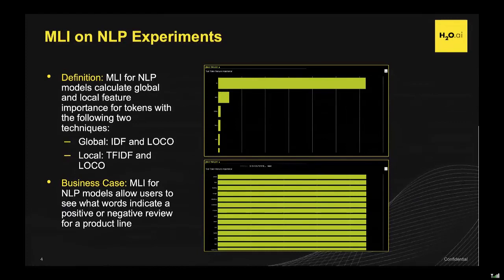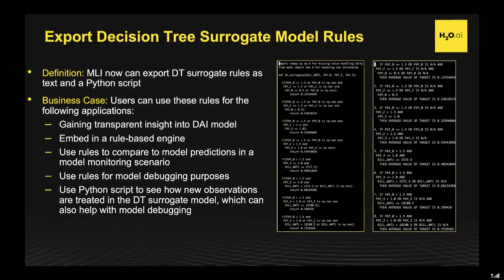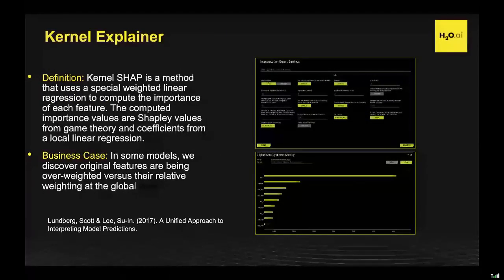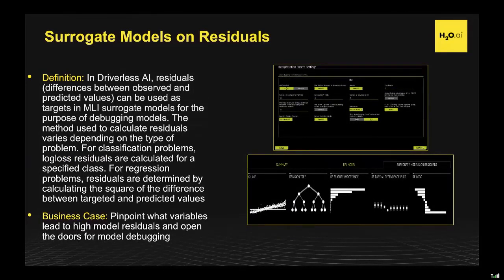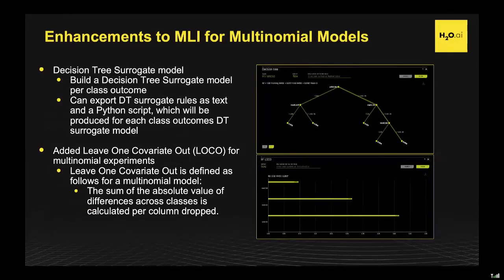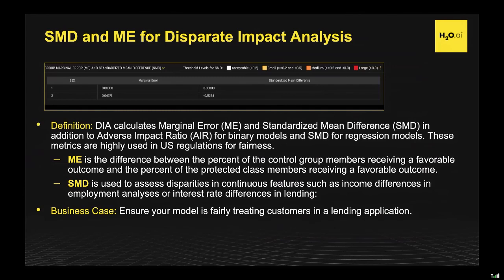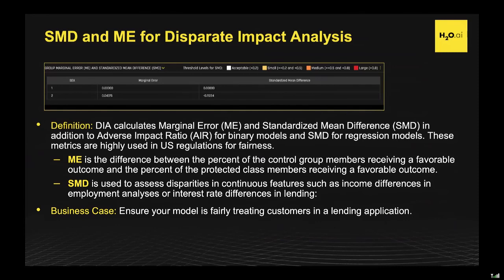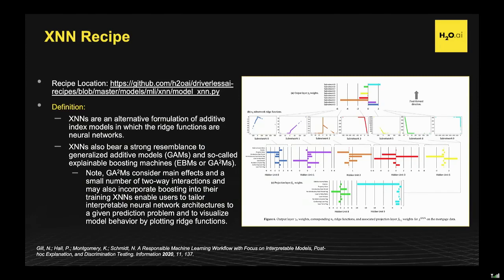Further Exploration into Model Explainability with H2O Driverless AI 1.9.0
With the latest release of H2O Driverless AI (1.9.0), we have added a litany of new features to enhance the user experience and empower companies to build models in the most responsible and transparent manner. With the addition of multiple fairness metrics such as, Disparate Impact Analysis, and leading edge explainable modeling methods such as Explainable Neural Networks (XNN) and GA2M, Driverless AI users are equipped to further explore model explainability techniques within the platform.

In this webinar, you will learn about:
- Disparate Impact Analysis and Standard Mean Difference
- Exporting Decision tree model rules as txt & kernel explainer for Shapley Values
- XNNs & GA2M

Presenter:
Benjamin Cox, Director of Product Marketing at H2O.ai